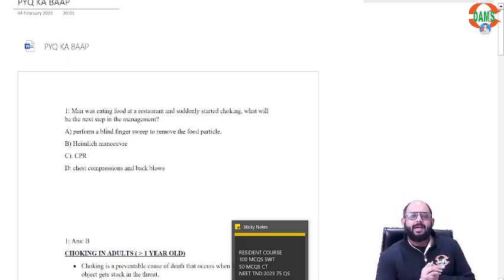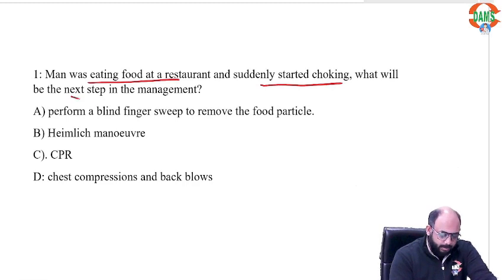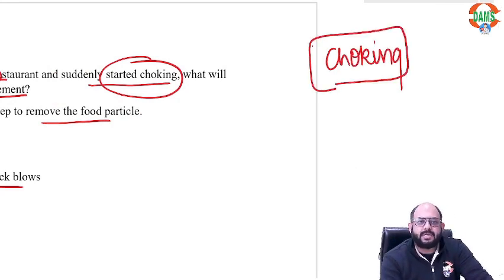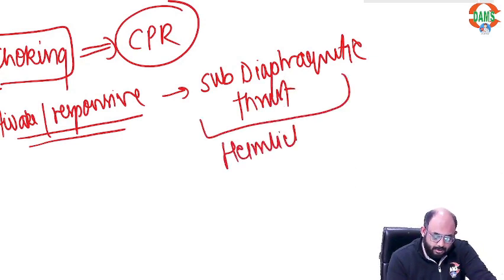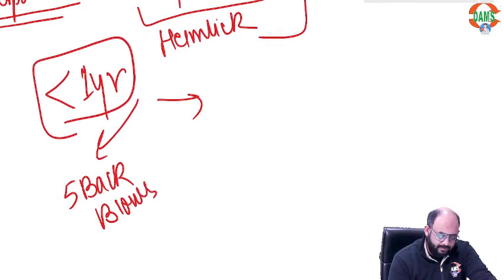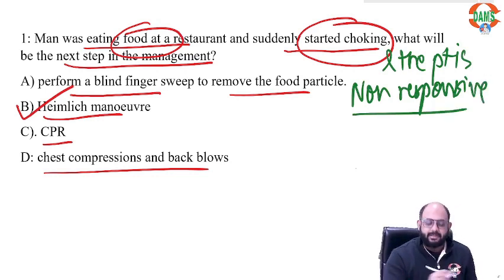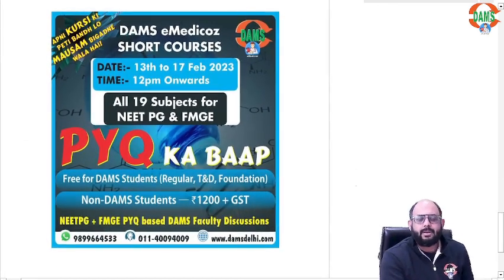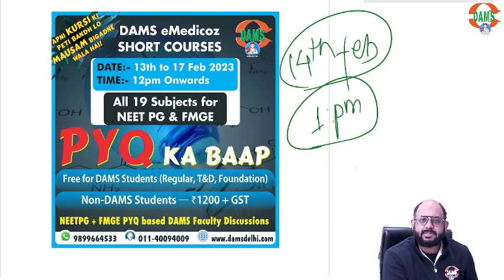Anesthesia | PYQ ka Baap is coming soon on eMedicoz